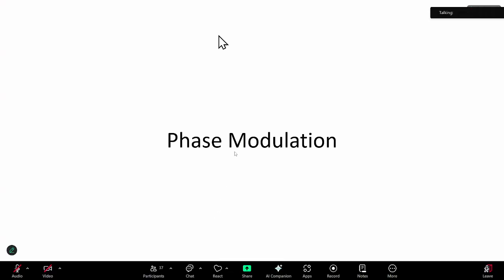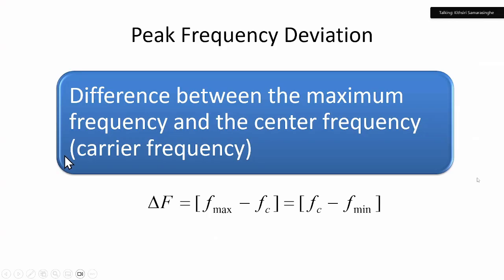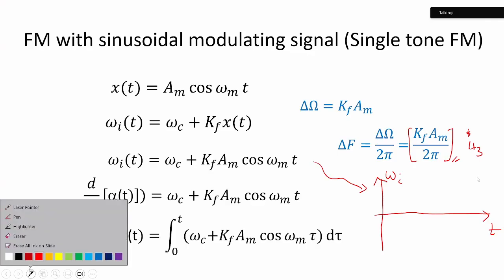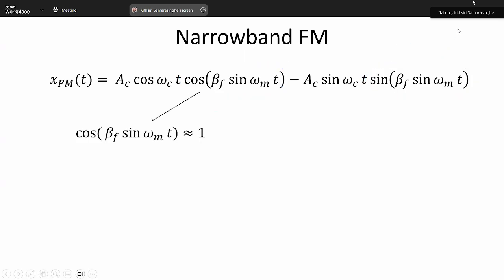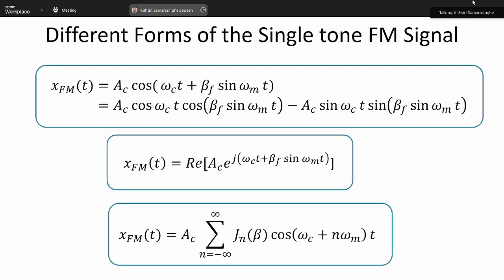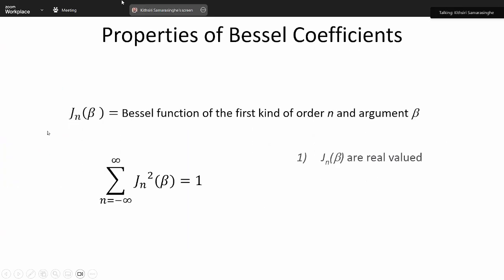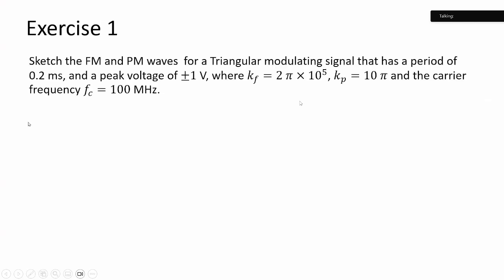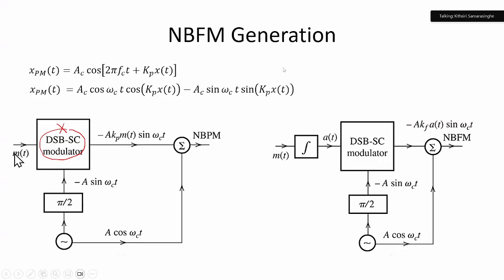Communication Systems Lec-3